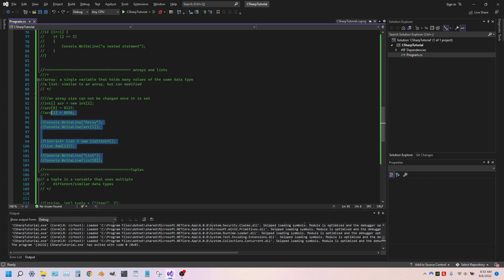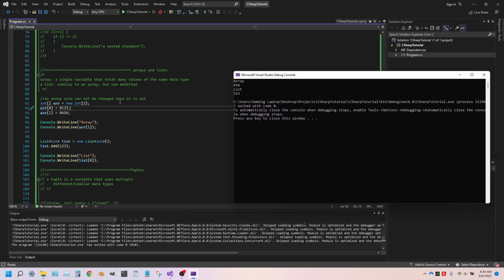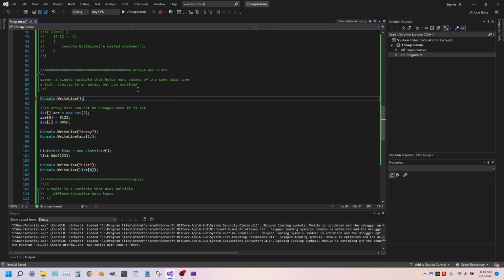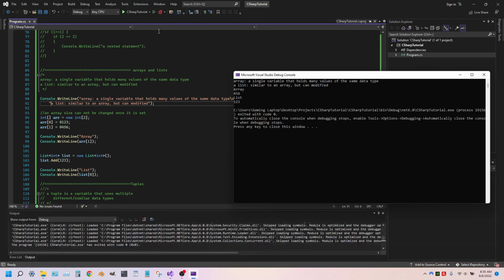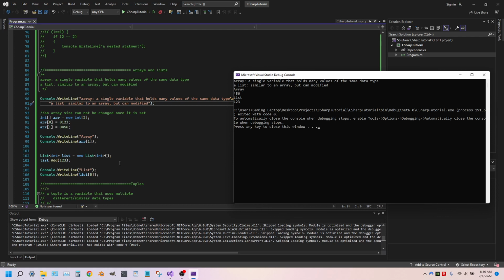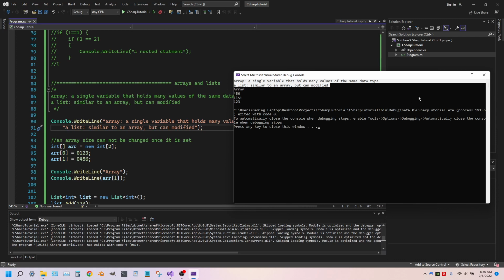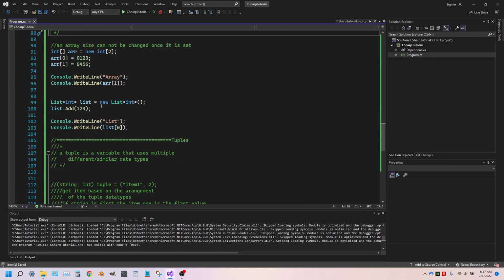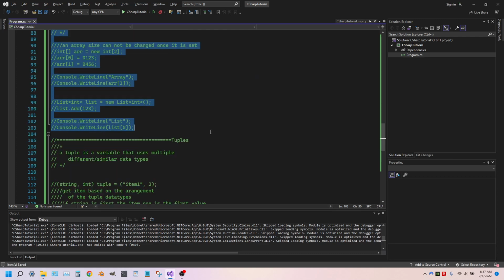7 C# How To Use Your Tutorial Notes